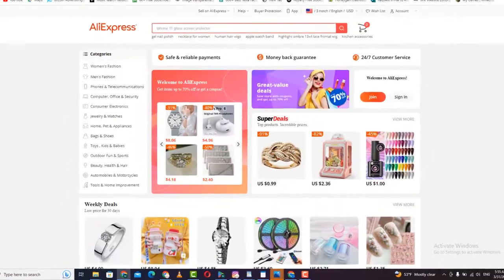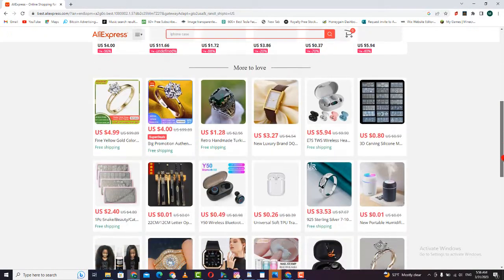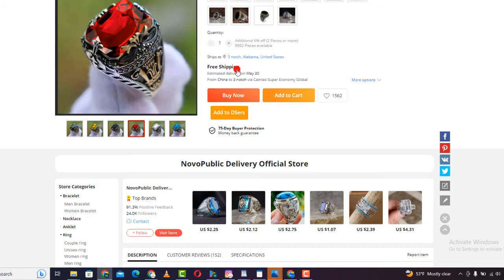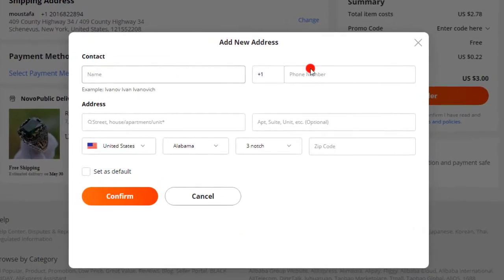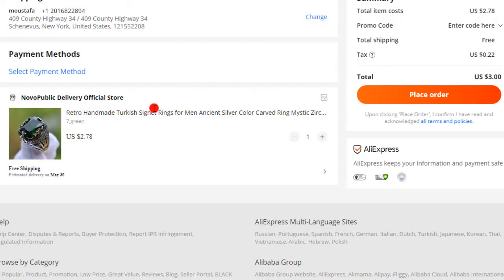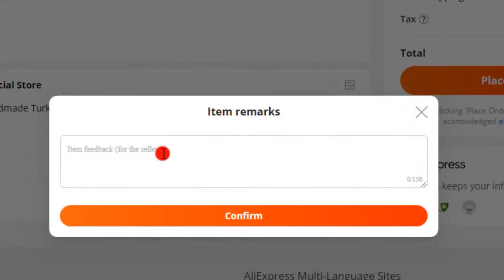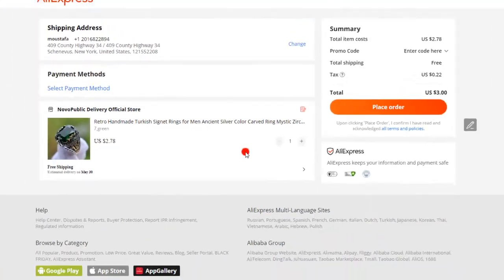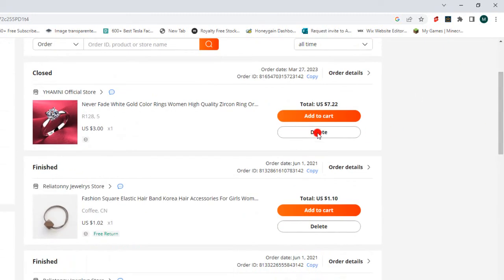How To Place Order on AliExpress as a dropshipper or buyer ( easy 2024)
Learn how to place orders on AliExpress like a pro with our comprehensive guide for dropshippers. From finding the right products to navigating the checkout process, we've got you covered. Start streamlining your dropshipping business today!